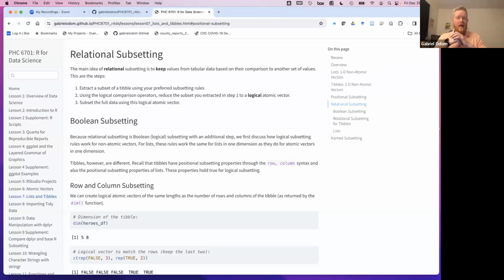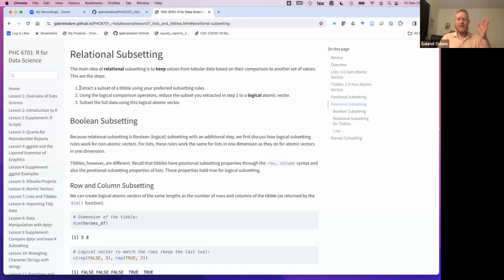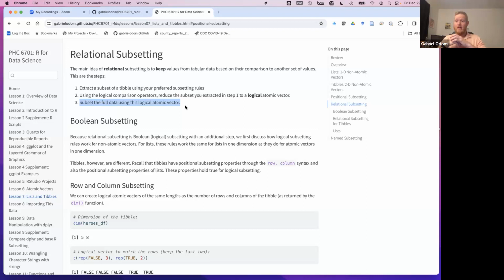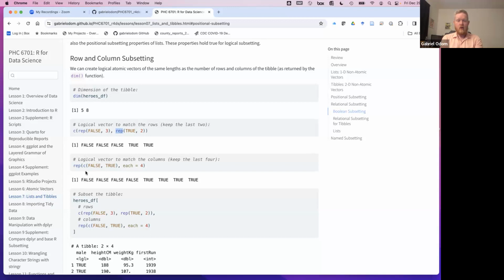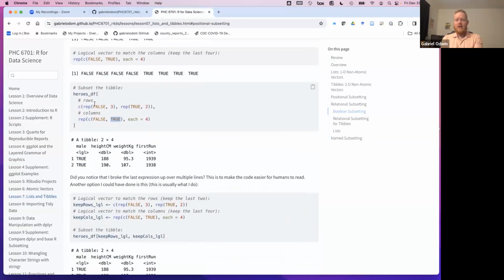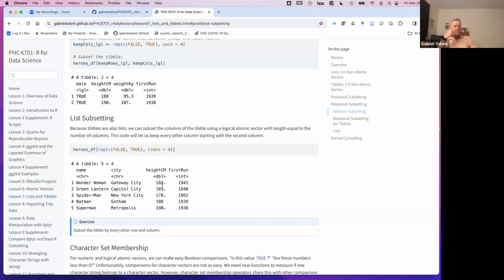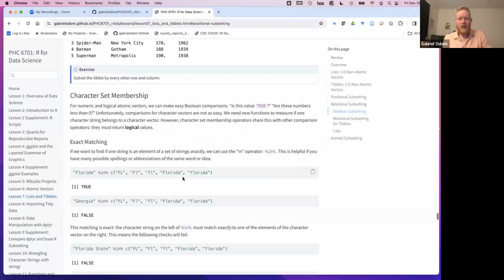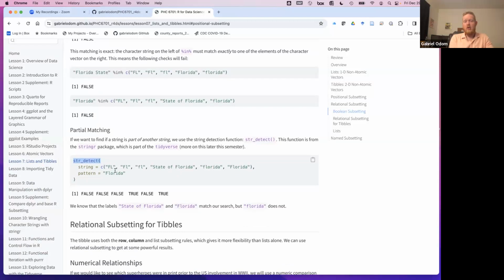07 lists tibbles 05